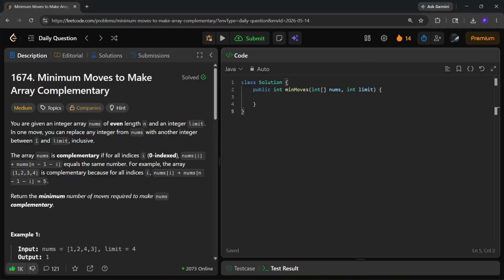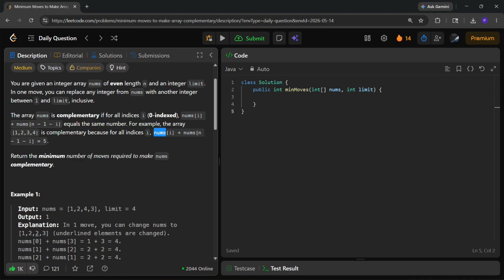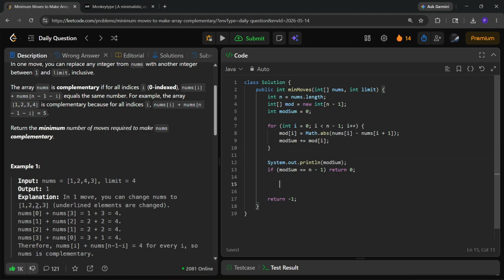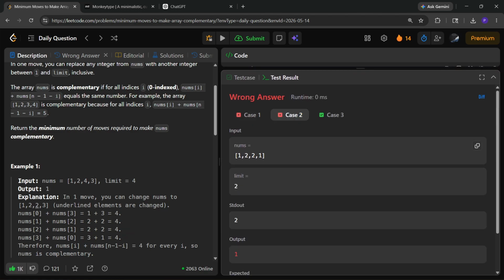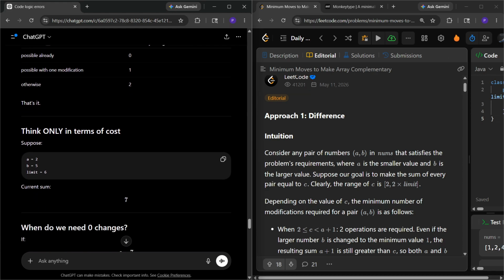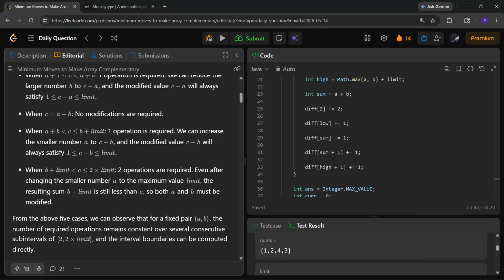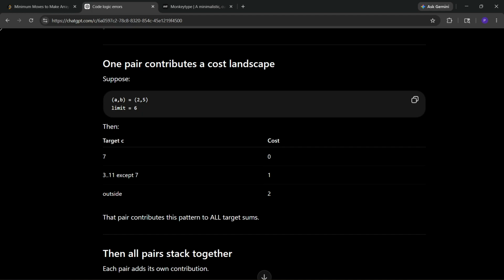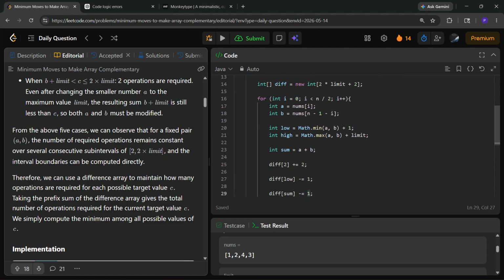POTD || 1674 || Minimum Moves to Make Array Complementary || what is this problem? a medium?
i think i kind of know what is happening, but like still the idea of net change in cost is not that simple to comprehend even if dry-running on my iPad gets me the answer, the intuition is not straight forward.